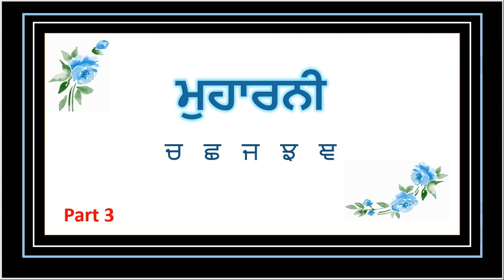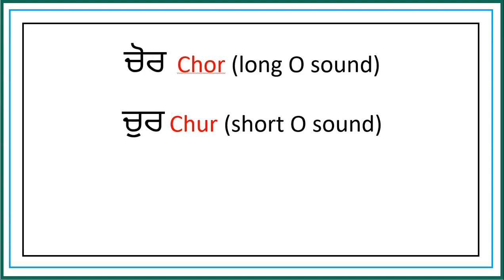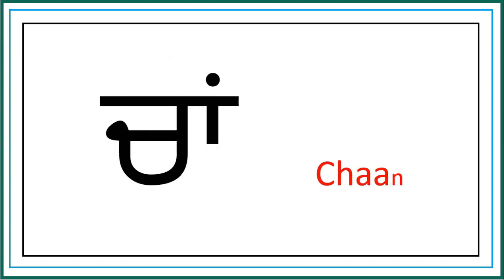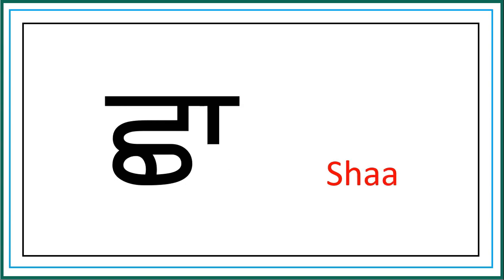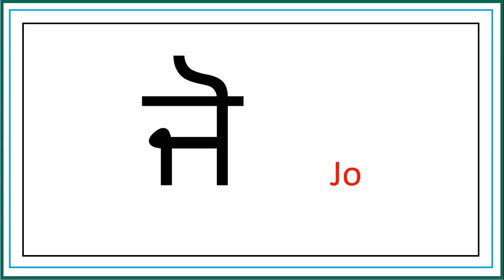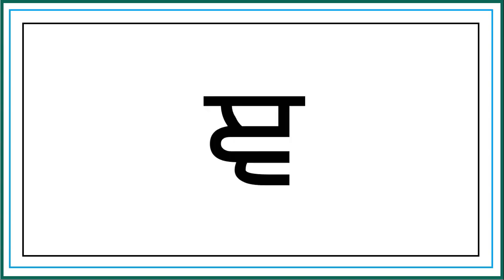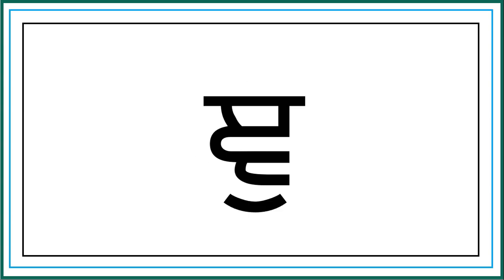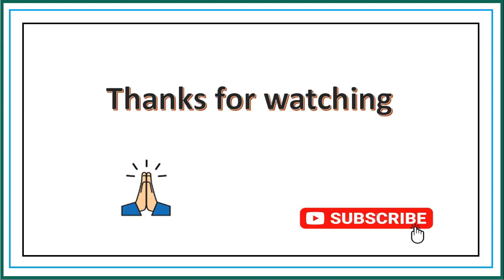Muharni part 3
This Video will teach  the sounds of punjabi Muharni.

Instructor : Parwinder Kaur